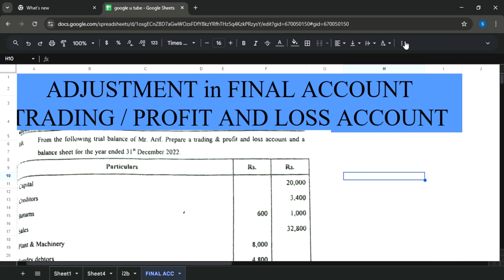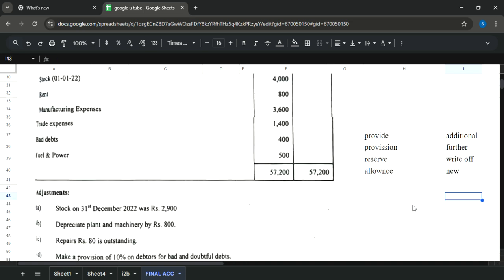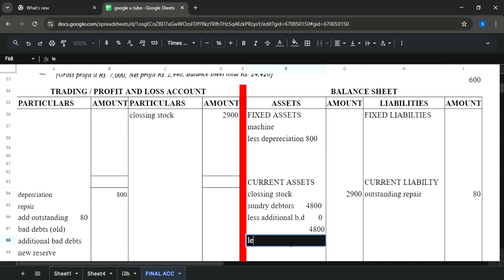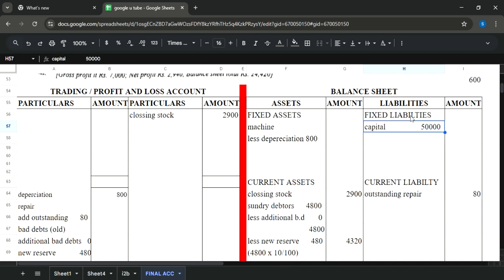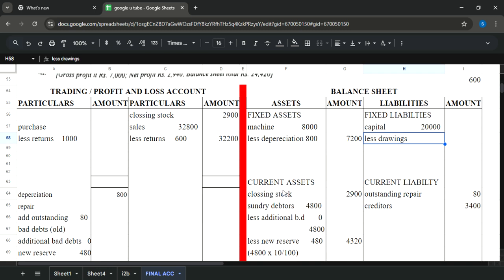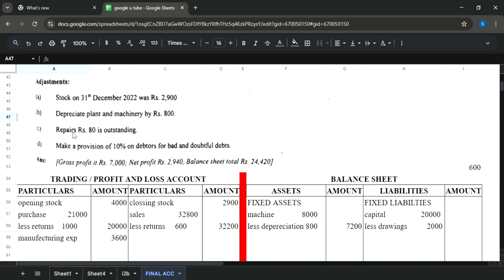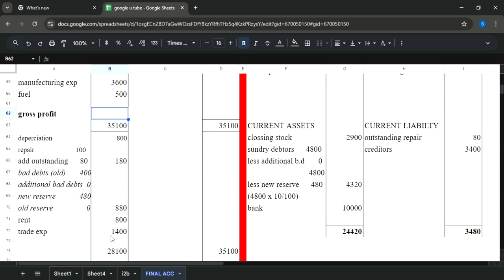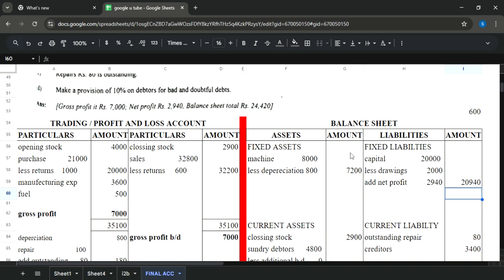adjustments in fianl account Q 10 icom part 1